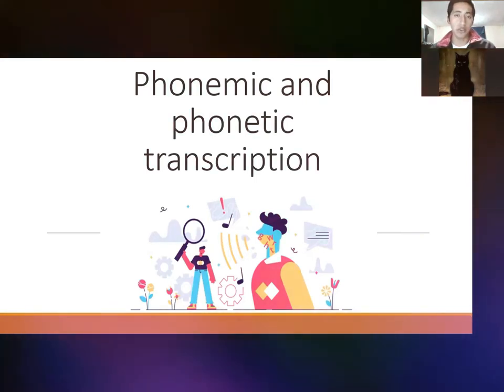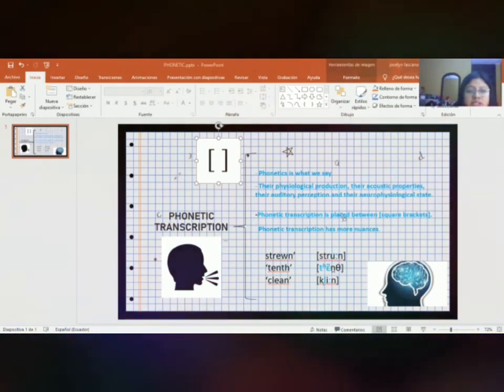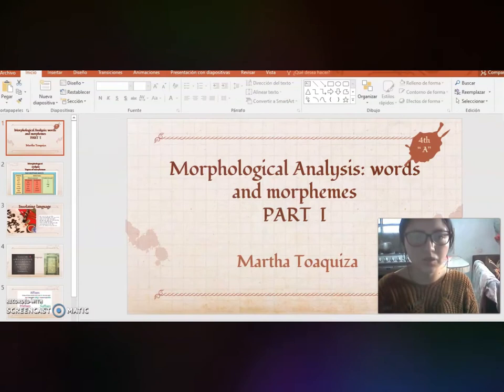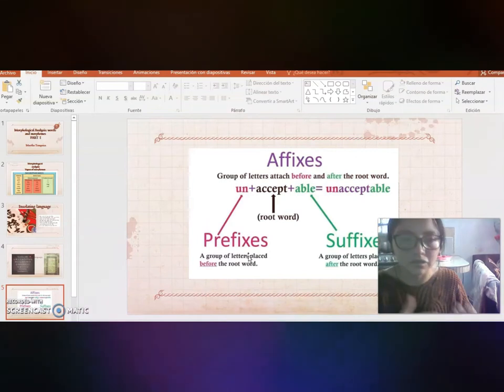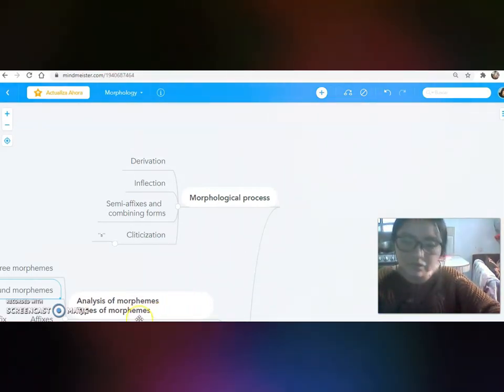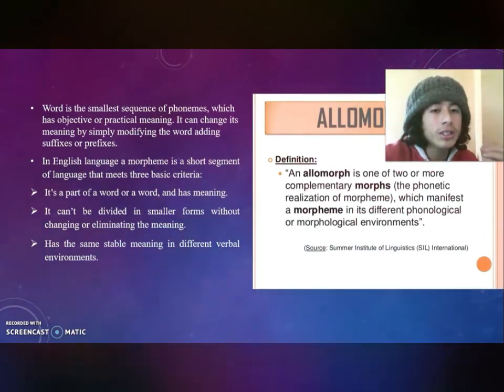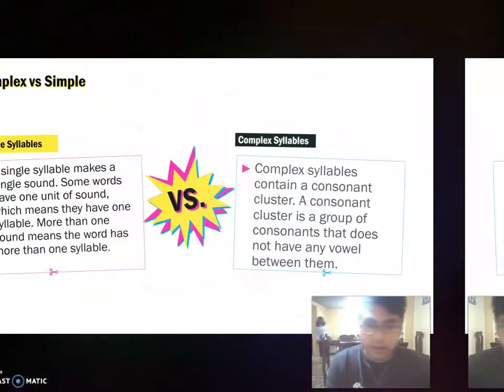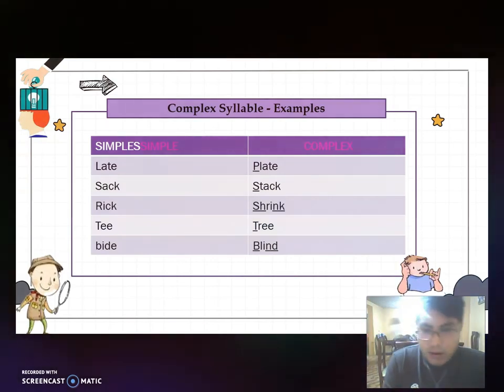Intro to Linguistics-Final examination Unit 3